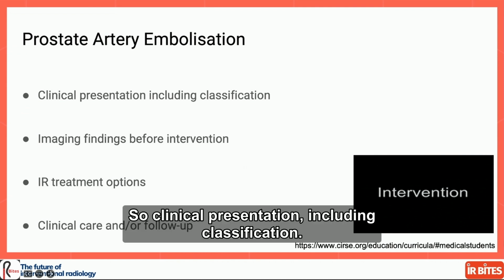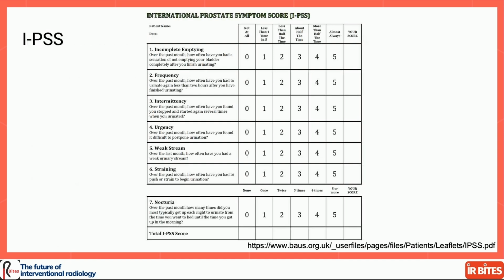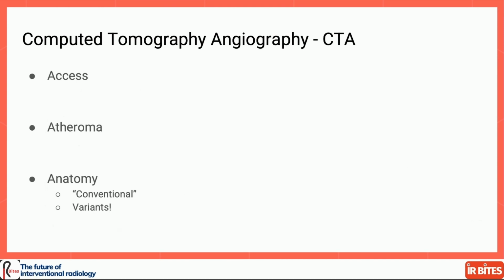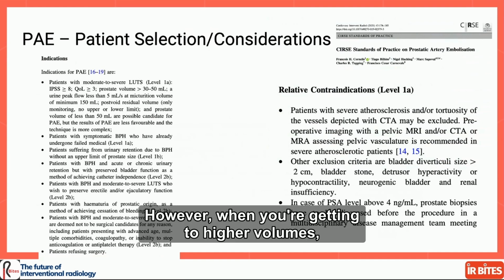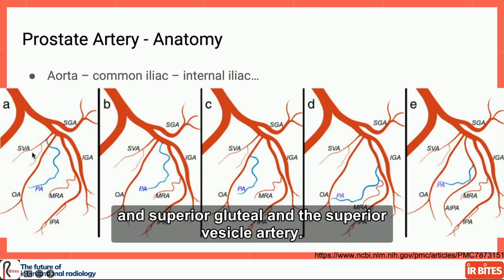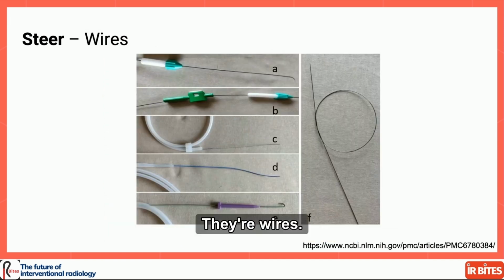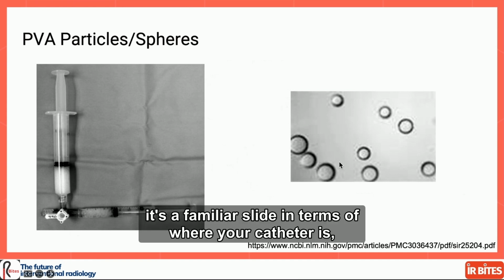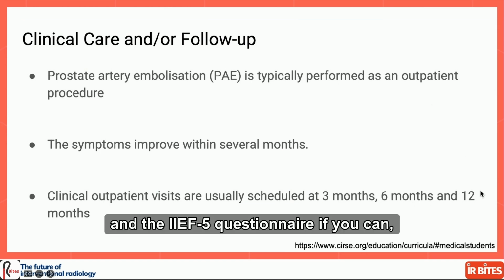PROSTATE ARTERY EMBOLISATION IR Bites LECTURE